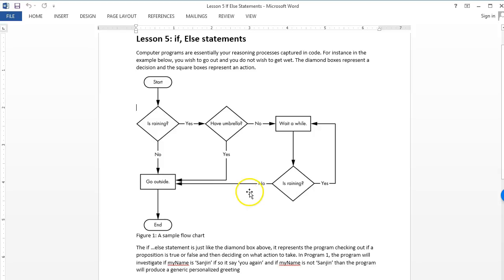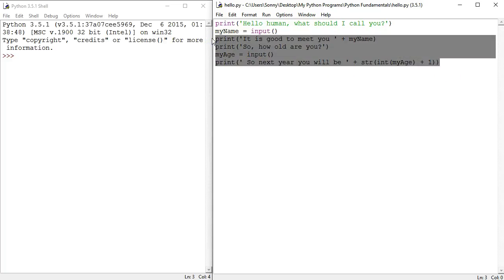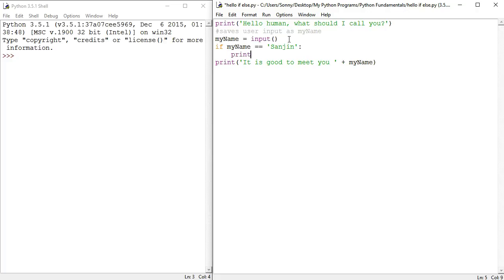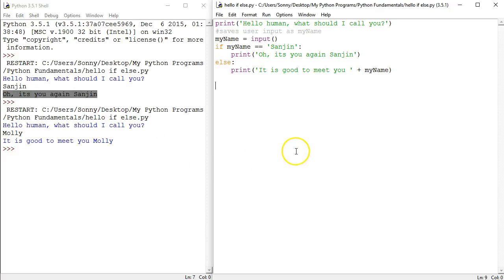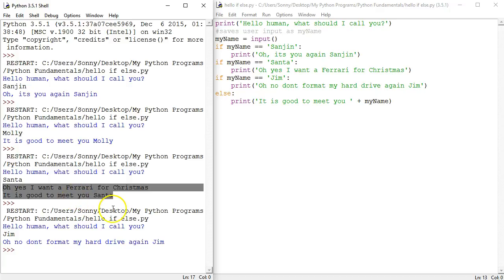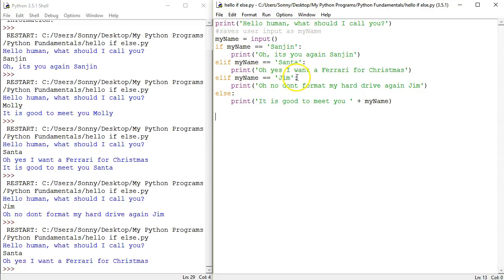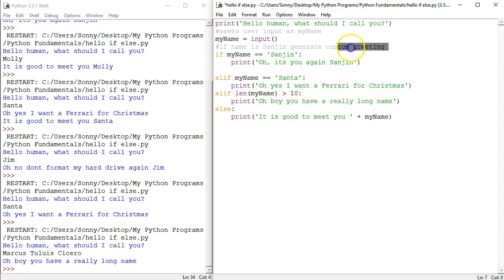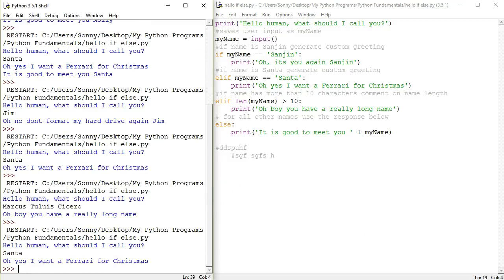If Else Statements (Branching, Flow Control)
WEBSITES:
Techxellent.com.au
Robotix.com.au

COURSE DESCRIPTION:

What is Python and why is it important?
Python is an interpreted text based general purpose programming language, which is a key requisite of the 7-10 Digital Technologies Curriculum. Python is also the only professional programming language that was designed with beginners in mind, it is intuitive and easy to use

What are the student outcomes?
Students learn about core concepts of programming: branching, iteration and functions. They apply these to create four applications which perform the following:
Simulation of an intelligent conversation
User Authentication using passwords and/or secret questions
A game where user guesses a number and the program informs the user of his accuracy over time
A program that encrypts and decrypts messages using the Caesar Cypher

What is the educational approach of the course?
The course explicitly teaches the concepts such as loops or functions, performing several examples in the interactive shell. Then these concepts are employed to create a computer program these programs progress in their level of difficulty, eventually performing complex tasks like encryption Beyond the concepts and applications students will also learn the following skills:
Creating algorithms which can be represented in the form of flowcharts, which are in turn easy to translate to code.
Building programs in separate stages each of which can be tested
Getting insight and understanding from error messages